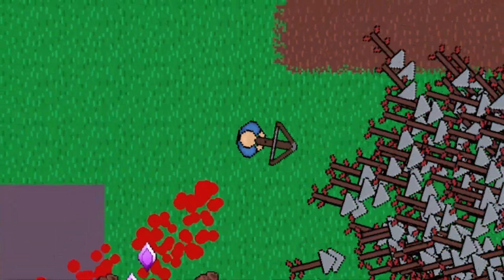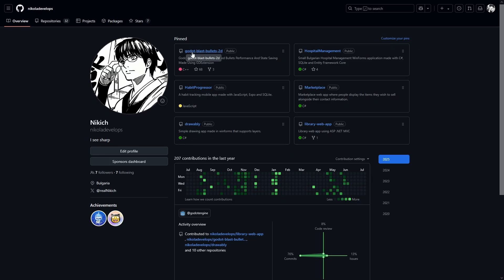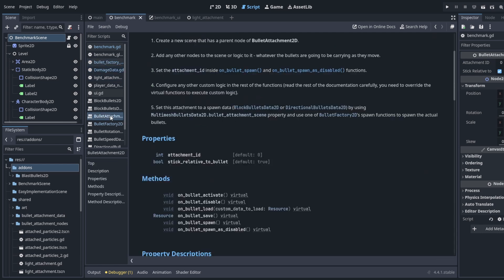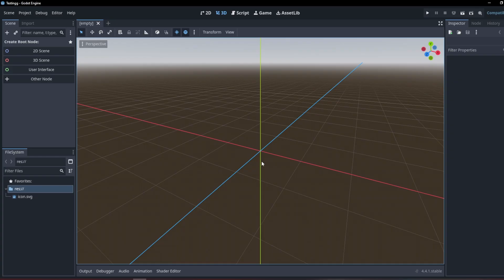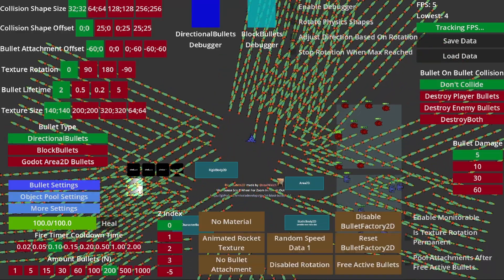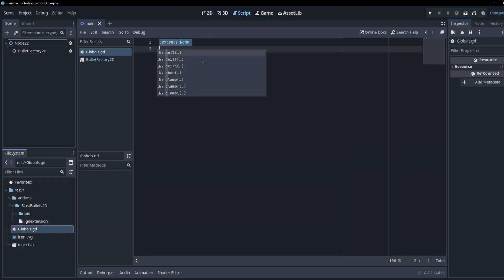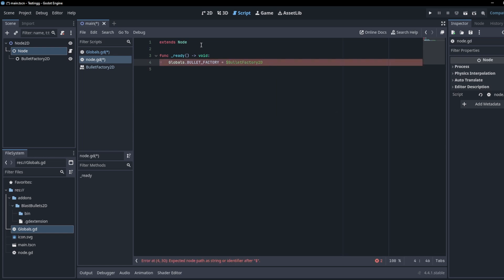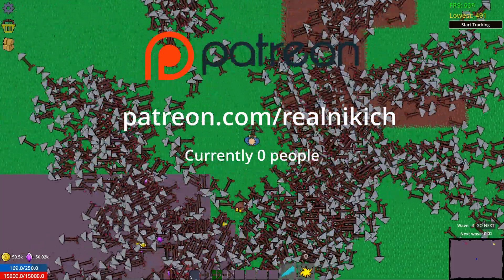Godot C++ Bullets Plugin - BlastBullets2D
🚀 BlastBullets2D - High-Performance Bullet Plugin for Godot 4

This video showcases BlastBullets2D, my free and open-source plugin for the Godot Game Engine. It's designed to significantly boost your 2D game's performance using GDExtension and MultiMeshInstance2D for optimized bullet rendering.

Timestamps:
0:00 BlastBullets2D Features
1:58 Plugin Written in C++?
3:47 What is GDExtension?
4:28 Unsupported Features For Now
4:55 Targeted Operating Systems And Compilation
5:18 How To Install BlastBullets2D - First Way From Godot Asset Library
6:08 How To Install BlastBullets2D - Second Way From GitHub
6:53 Download Test Project Used In The Video
7:17 How To Use The Plugin
12:24 Support Me For More Tutorials And Plugins

🔧 BlastBullets2D includes a test project that compares traditional Area2D bullet performance with BlastBullets2D’s optimized system—highlighting the performance gains you can achieve.

✅ Features:

    Built with C++ using GDExtension

    Efficient rendering with MultiMeshInstance2D

    Designed for thousands of bullets without lag

    Free and open-source (MIT License)

📁 Try it out on GitHub: Just Search On Google "BlastBullets2D Plugin GitHub" Or Check The Comments For A Link :)

💬 Let me know what you think of the plugin in the comments below!